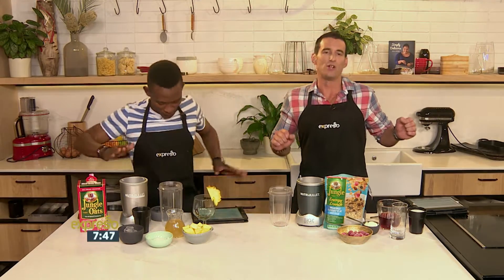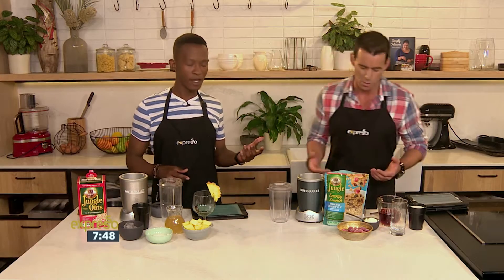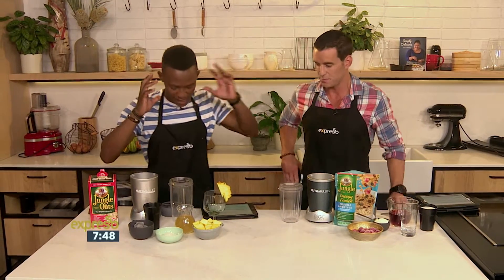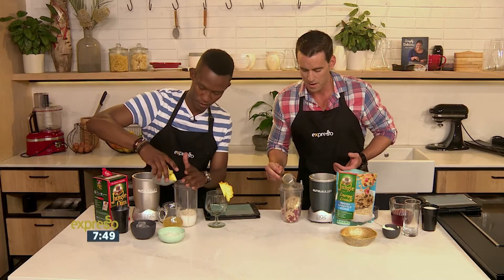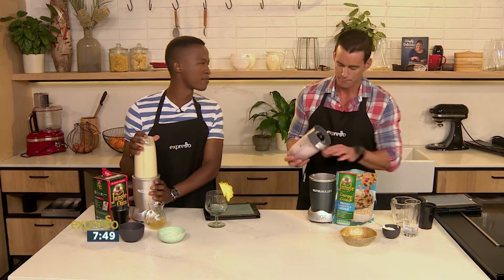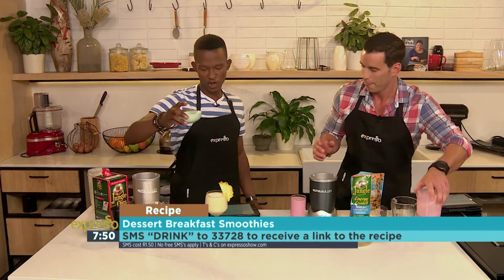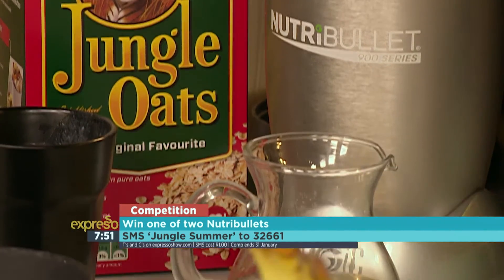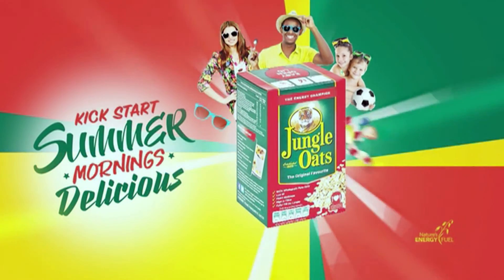Food: Dessert Breakfast Smoothies JUNGLE OATS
Kickstart your summer mornings with Jungle Oats.